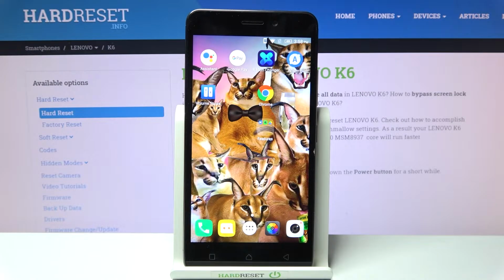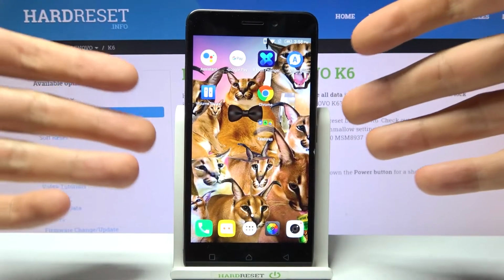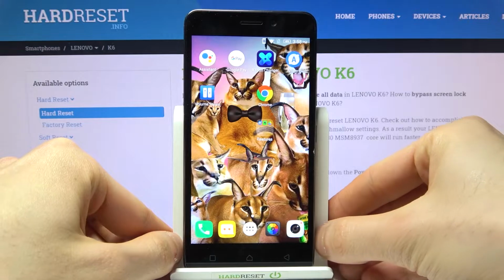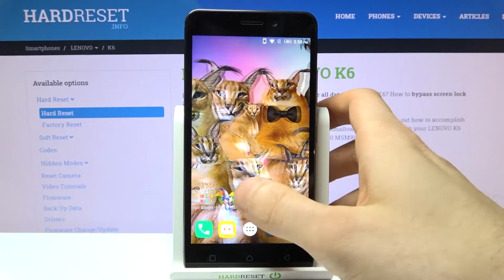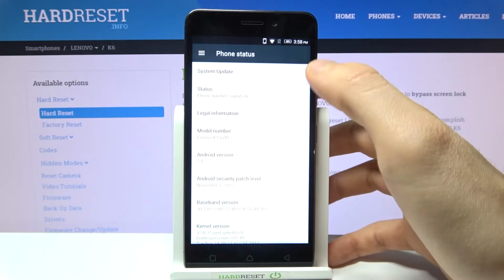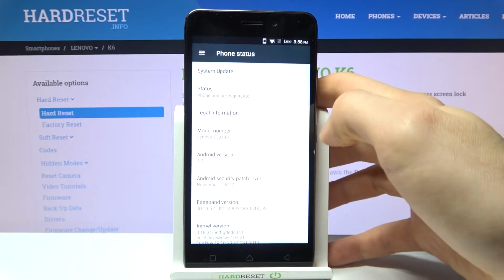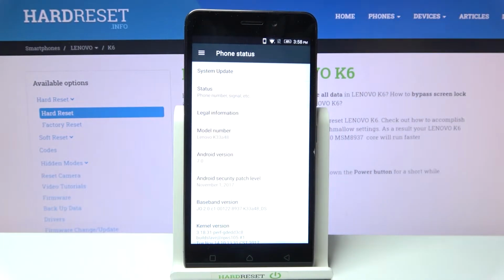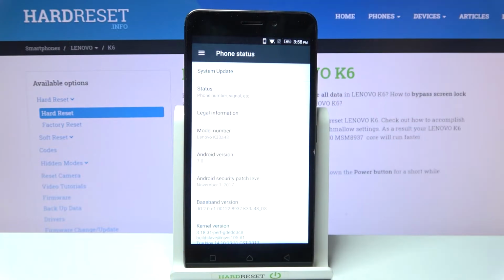How to Check Phone Model in LENOVO K6 – Find model Info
Learn more information about LENOVO K6:
Have you ever been wondering how you can check LENOVO K6 model? In our today’s video we’re going to show you how you can easily check it’s model in a few simple steps. In order to perform this operation, you have to watch this short tutorial to the end, follow the instructions provided by our specialist, and try to check the device model on your LENOVO K6 yourself.

How to check the phone model on LENOVO K6? How to get phone model access on LENOVO K6? How to find the phone model on LENOVO K6? How to get access to phone model in LENOVO K6? How to read phone model from LENOVO K6?